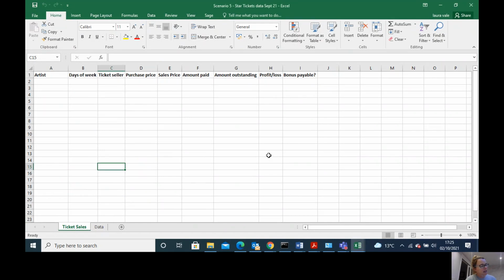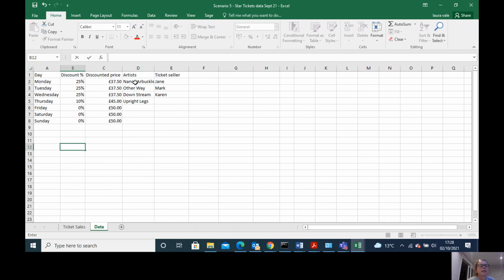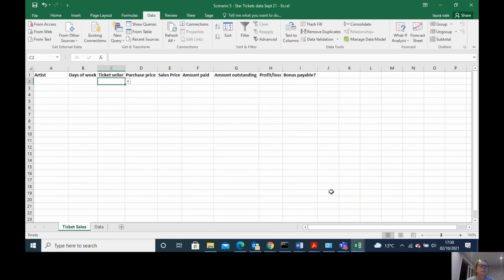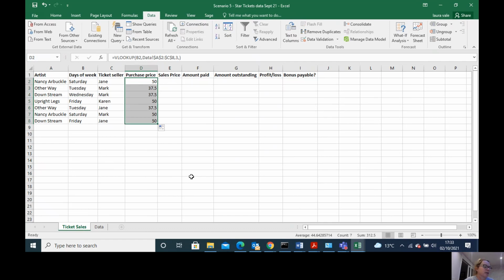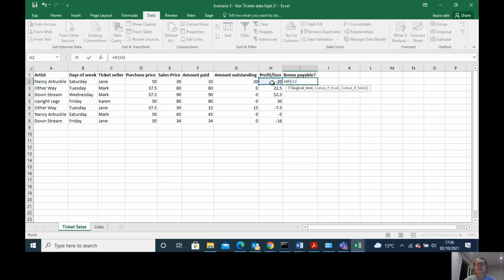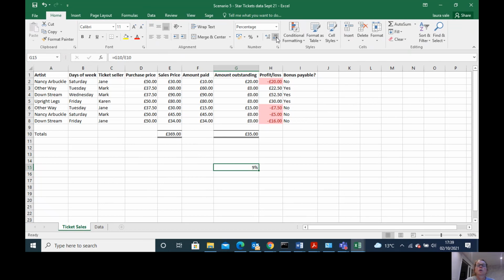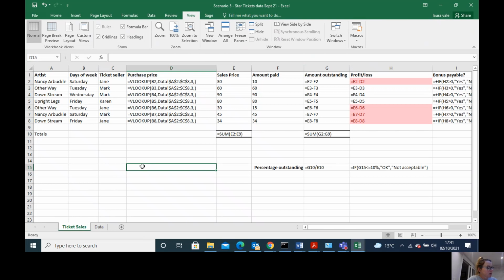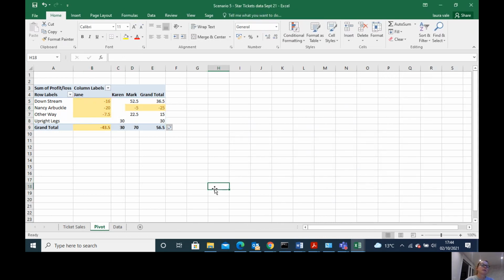Spreadsheets 21 Scenario 5 Star Tickets 20211002 172507 Meeting Recording